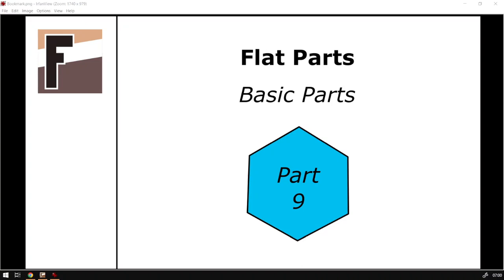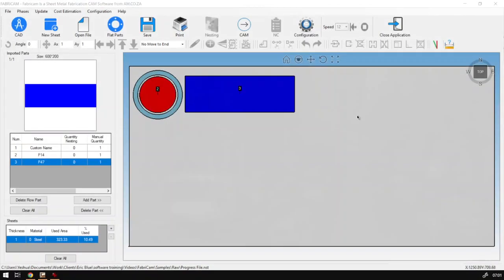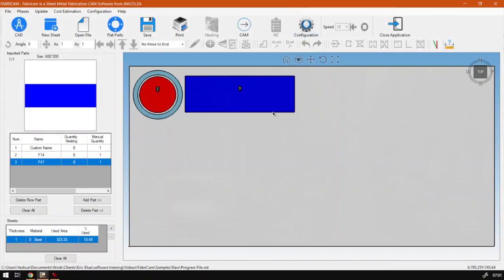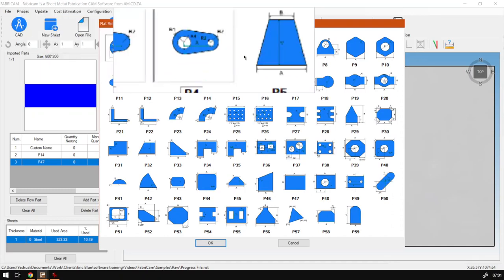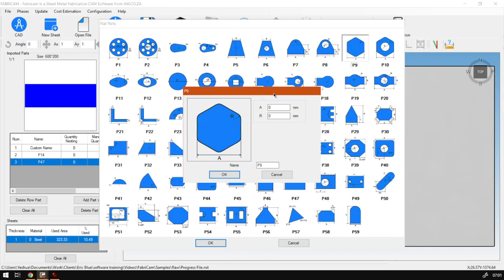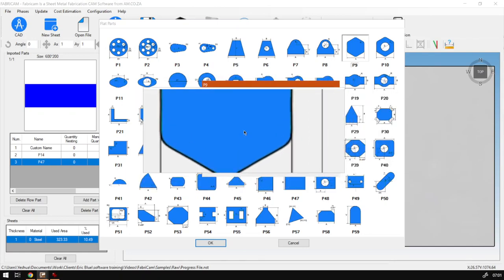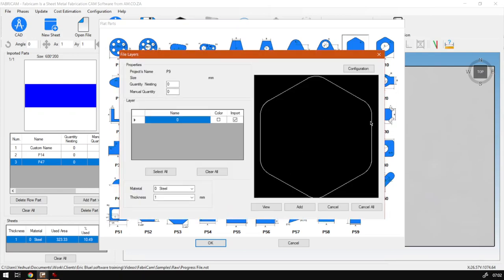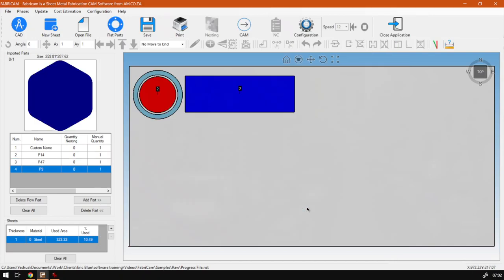FabriCAM Software Flat Parts Basic P9 Hexagon (Part 5) Step by Step Video Tutorial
The next basic part on our list of parts in FabriCAM software is the classic Hexagon shape.

From parts with one to two values to choose from, this is one of those shapes that gets used all the time.

This video is part of a Mini-Series. Next video covers FP P41 Semicircle. Previous video covered FP Basic Part P47.